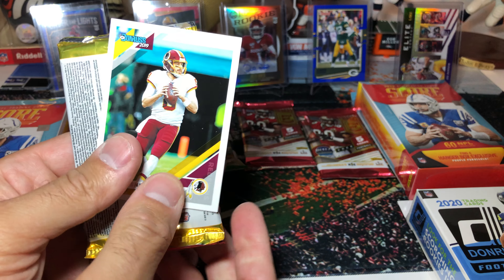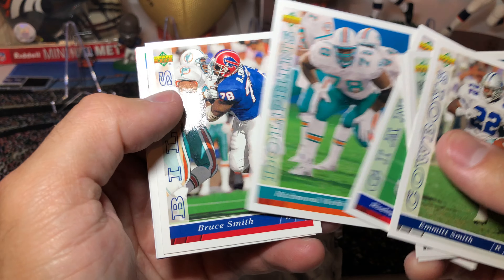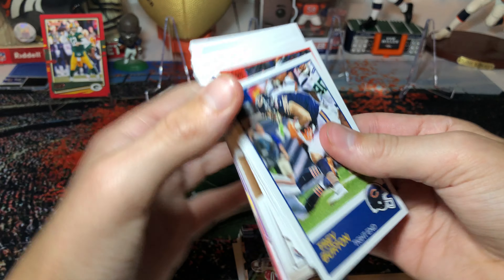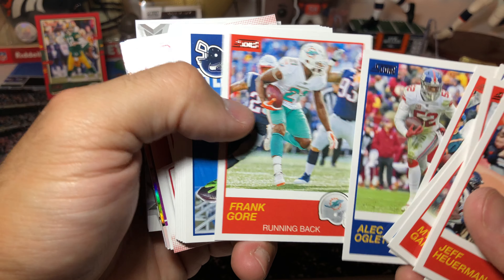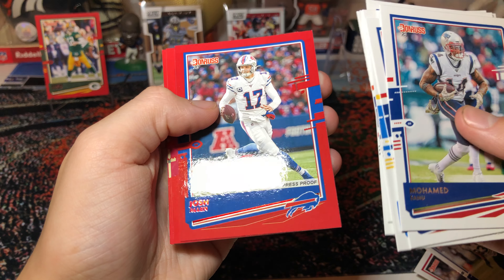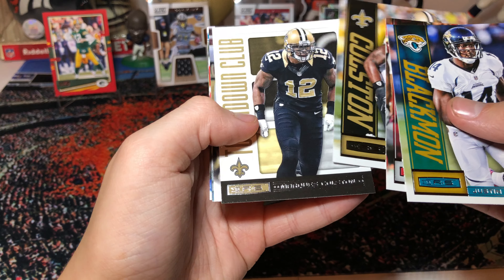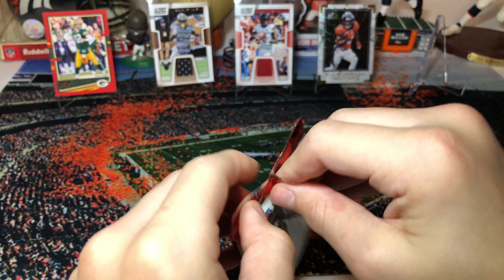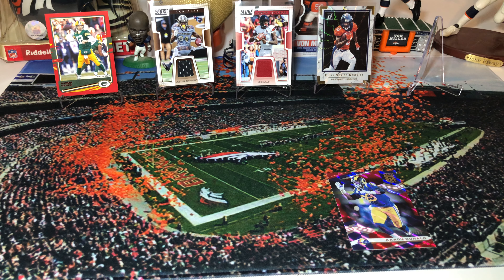Football variety. Lamar Jackson hit! Retail/hobby pack break.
Dad and boy ripping retail and hobby for Broncos breaks . A good time as always!